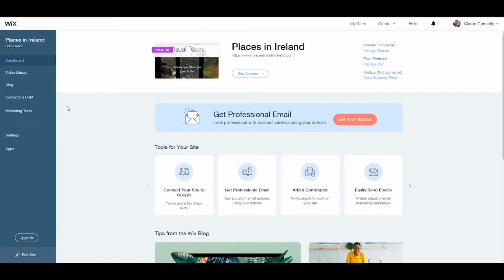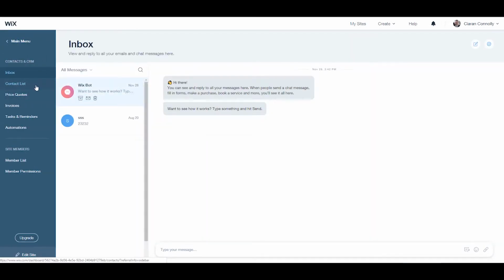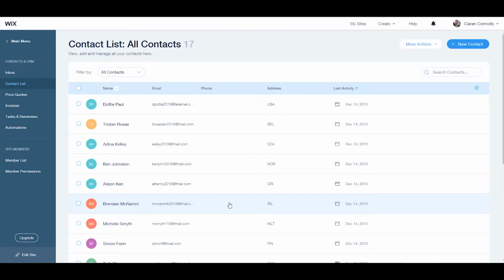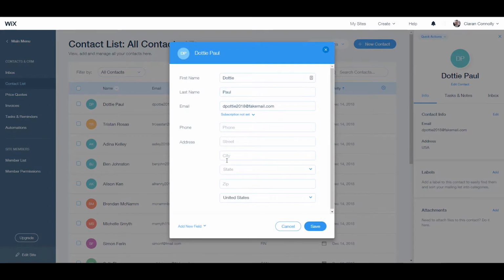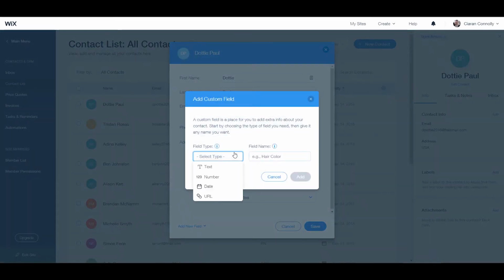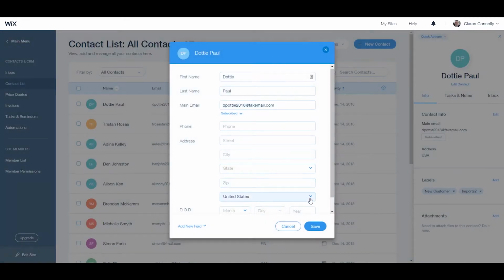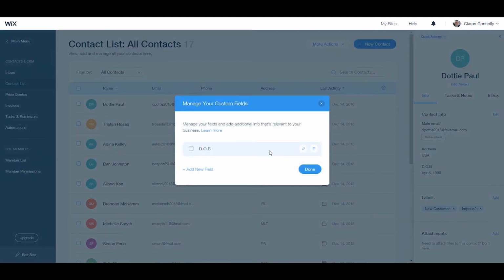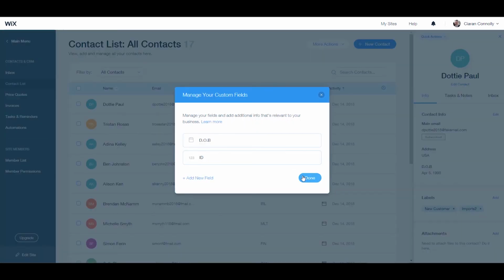How to Add and Delete Custom Contact Fields on Wix Website?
How to add and delete custom contact fields on your Wix website? In this Wix video tutorial, we are going to teach you more about adding custom fields, renaming a custom contact field, and will also inform you more about deleting custom contact field as well.

0:00 - Introduction
0:16 - Adding a custom field to an existing contact- (Field type and field name.)
1:21 - More actions
1:52 - Outro

From your Wix dashboard, go to the left side of the page where the menu is found. Navigate over the 'contacts and CRM' tab, click on it, and from the different options that you will end up having, choose the 'contact list' button. Here, you can actually view, edit and manage all your contacts.

In order to add a custom field to an already existing contact, select that contact and at this point the contact panel will show at the right side of the screen.

At the bottom left of that pop up or window - the edit contact one - you can add a new field and this is where you can find the custom field option. Again, another window will appear, you will need to select 'custom field' and the field type could be a text, number, date or URL format, and it could actually have any name that you decide to choose. Click add and then save.

Note that any custom field that you tend to add will be added to all of the contacts in your contact list, but you don't have to fill this in for every contact.

You can also do this adding custom contact field thing by selecting the 'more action' drop down button that is found on the top right of the contact list page, and then click on 'manage custom fields' which will bring out a new window in which you will click on 'add new field' and choose the field type and name, and click add then finally click done in order to finish the process.

When you have already added the custom field, you actually have the option to edit the field name by clicking on the button beside the name. There is also another button which you will find just beside the edit one which gives you the chance to delete the custom contact field totally.

If you still want some help regarding Wix, you could check some of the other video tutorials which we have on our YouTube channel - we could guide you through all the small and big tools and actions that could be used on Wix.

There are different video tutorials on Wix which are related to contacts and dealing with them, such as knowing how to import and export contacts on the understanding what are contact labels get to know how to change the subscription status of a contact how to connect your Wix contacts through MailChimp know more about how to edit the member sign up settings how to organize the contact list on your Wix how to view, approve and block a site member and a lot of more things that you could search for on our YouTube Channel according to your needs.

Wix is known to be a web development platform that allows users to create their own websites easily with the drag and drop tools without having to deal with any codes throughout the whole process. This is considered one of the best things to mention when it comes to Wix because not all the people know how to deal with codes and thus will easily create a website without much hassle.

If you are a beginner and you don't know how you are supposed to start the journey and create your website with Wix, you could check our video tutorial that will direct you through the way and tell you how you are supposed to build a website with Wix from scratch. Here is the link to this Wix video tutorial

If you want to know more about Wix and how to create a website with it, you could either check the different video tutorials which we have on our YouTube channel or else visit our to read more about the whole thing.

Need help building out your Wix Website? Contact our team - we would be delighted to help